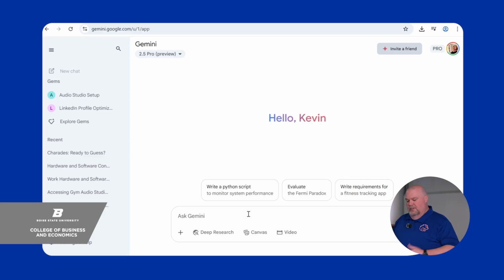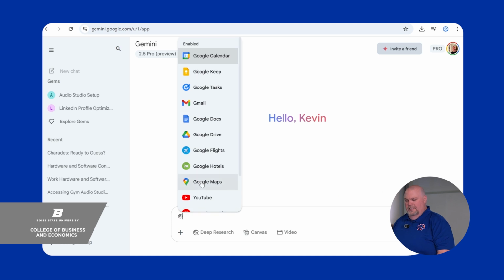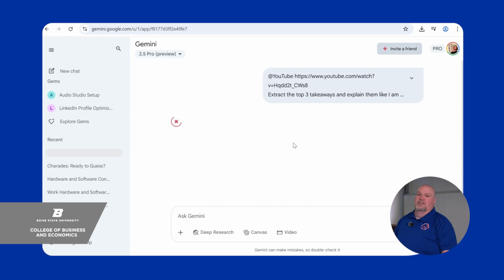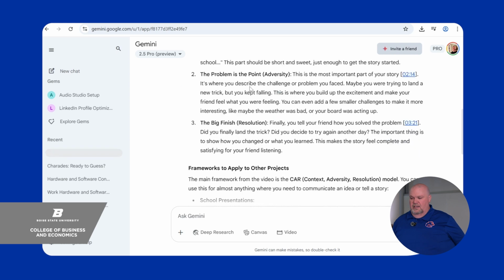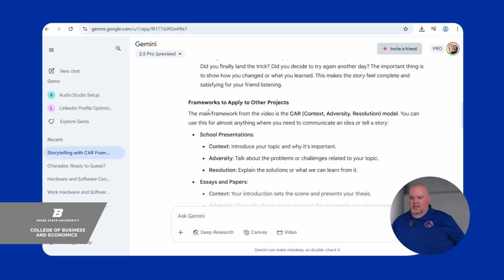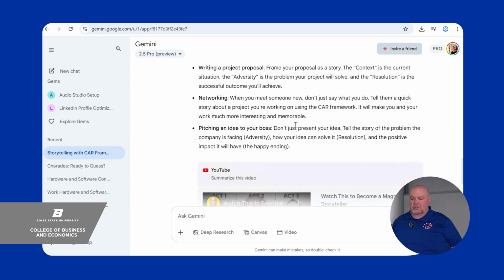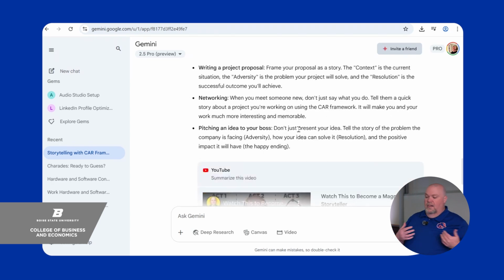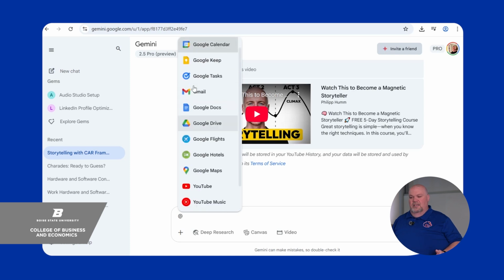AI BASICS: Learn ANYTHING with Gemini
Kevin Rank, a lecturer with the Department of Information Technology talks about how you can learn anything with Gemini. Be sure to check out his other tutorials in this playlist to see how you can expedite your learning experience here at boisestate